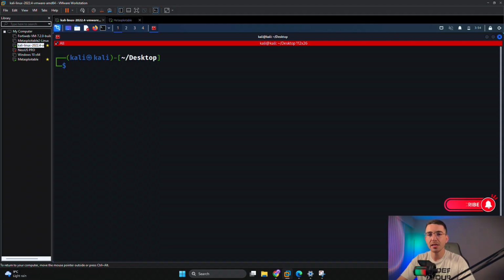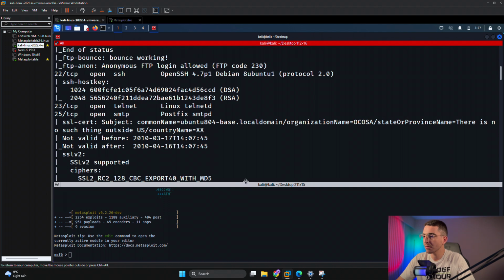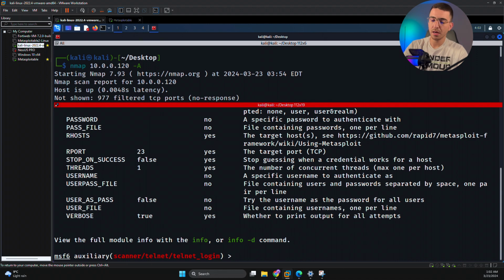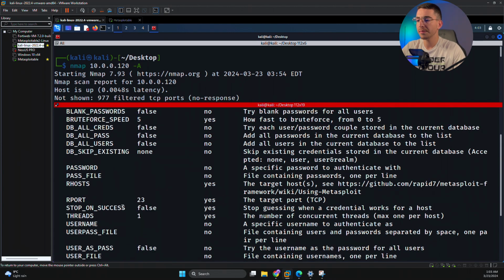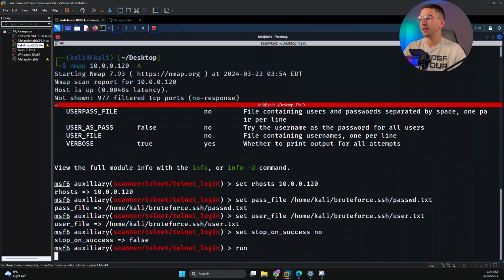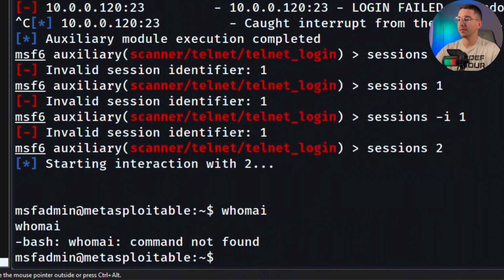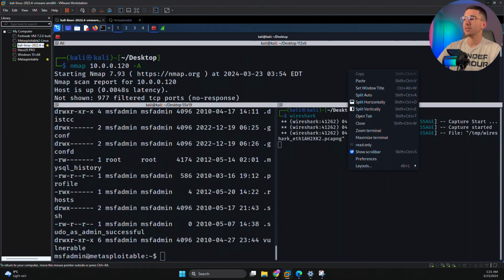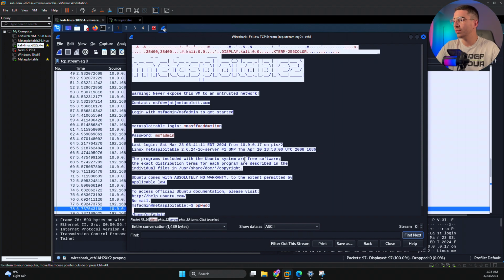HOW TO HACK TELNET METASPLOIT: A Step-by-Step Guide.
Explore the world of cybersecurity with me as we uncover the vulnerabilities of Telnet within the Metasploitable framework. This video exposes the inherent insecurities of Telnet, highlighting its lack of encryption and the potential dangers it presents. Using Wireshark, we'll capture and analyze traffic, revealing the real-world risks associated with Telnet.

Tools Used:

nmap : Used with the -A flag for comprehensive scans, including OS detection, version detection, script scanning, and traceroute.
metasploitframework : A purposely vulnerable platform used for penetration testing and demonstrating common vulnerabilities.
wireshark : A powerful network protocol analyzer used to capture and analyze traffic.
for the latest in cybersecurity and join me in building a stronger, more secure cyber community.

CHAPTERS.
0:00 - INTRO
0:07 - what is telnet?
1:15 - NAMP SCAN
5:05 - RUNNING ATTACK/EXPLANATION
6:40 - CAPTURE TRAFIC WITH WIRESHARK
6:59 - OUTRO